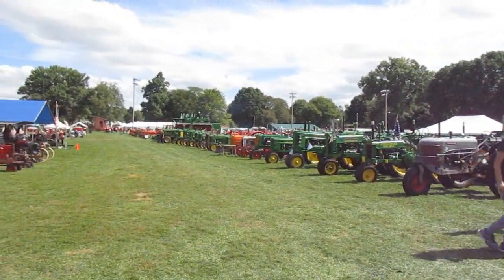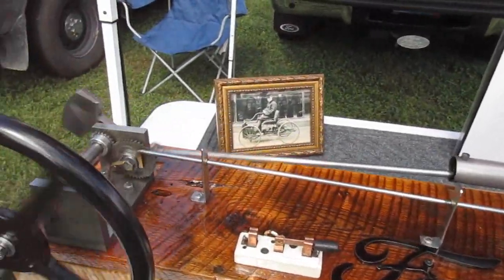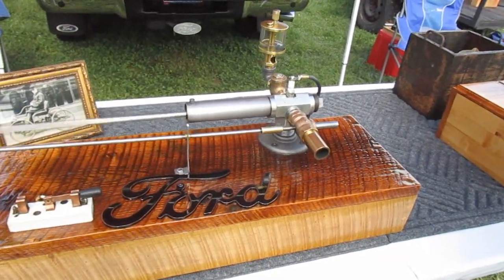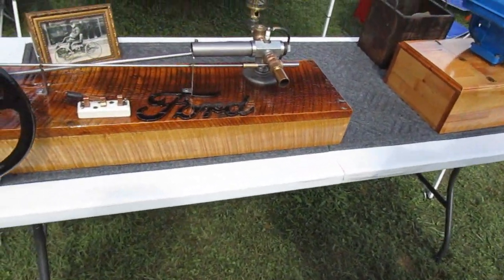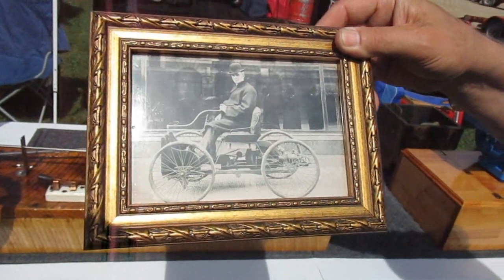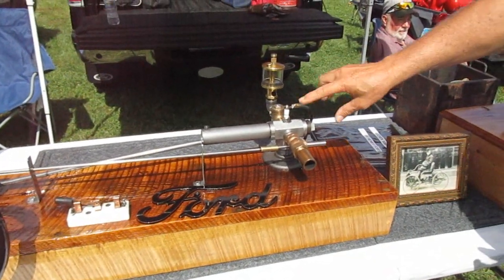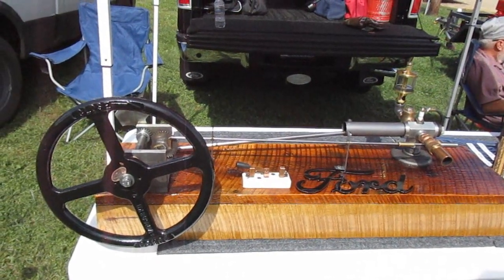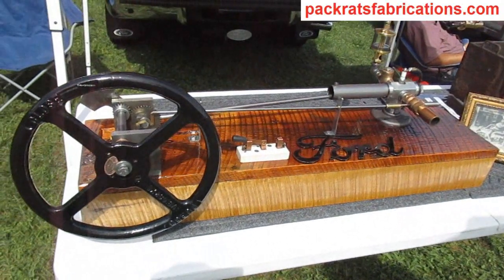Replica of Henry Ford's 1st Engine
This is a replica of Henry Ford's first gasoline engine. It's called the "kitchen sink engine" because Henry Ford got it working in his home at the kitchen sink with his wife's assistance. This replica was built based on Henry Ford's original drawings with some changes to make it more practical and portable.